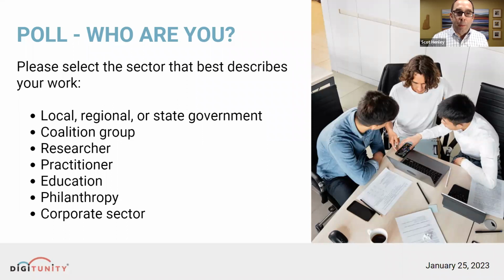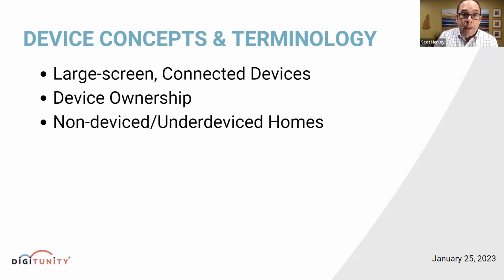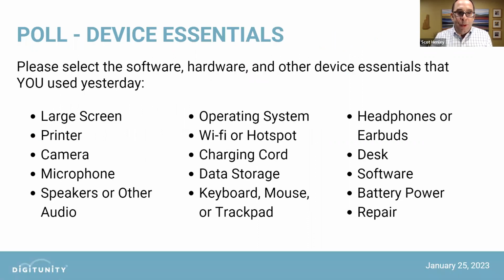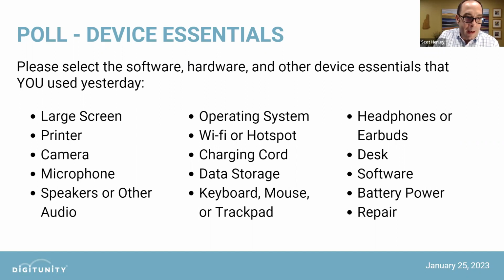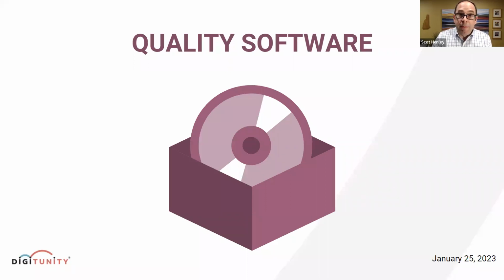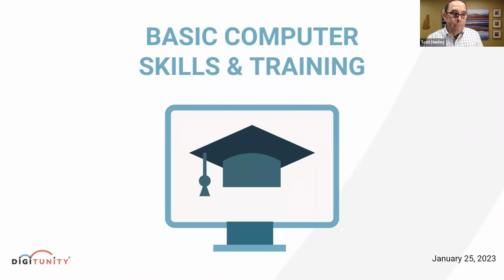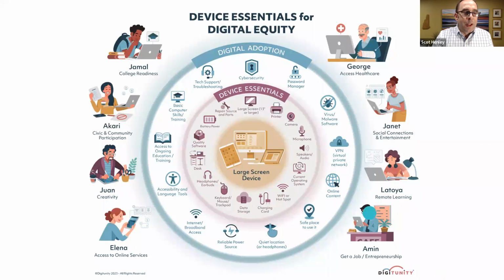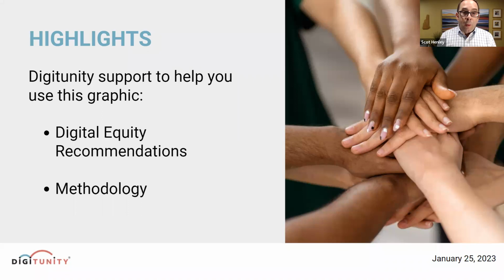Digital Equity Planning for a Sustainable Device Ecosystem: Device Essentials for Digital Equity 2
💡Join us in our mission to eliminate the technology gap

ABOUT DIGITUNITY
Digitunity’s mission is to close the technology gap through a network of stakeholders and solutions so everyone can thrive in a digitally connected society. We believe everyone who needs a computer should have one. Device ownership is the heart of digital equity. Possessing a functioning, connected computer and the skills to use it is a fundamental need in today’s society.

As a national non-profit organization, Digitunity furthers this mission by working closely with our non-profit partner network to provide digital literacy programs, broadband internet connectivity to rural and other under-served areas, and large-screen devices to older adults, veterans, college students, schoolchildren, and other populations that are often forgotten about.

Donating to Digitunity helps us close the technology gap affecting over 36 million Americans. Your monthly donation not only helps these individuals access large screen devices, but also gain the digital literacy skills needed to use them, and obtain the internet connectivity to find a job, attend online classes, and access other resources on the world wide web.

If you’re part of a corporation with a Digital Equity Initiative, an Equity, Sustainability, and Governance (ESG) strategy, a philanthropic or foundation entity, or an individual in your organization working to bridge the digital divide, we accept Corporate Donations and Sponsorships.